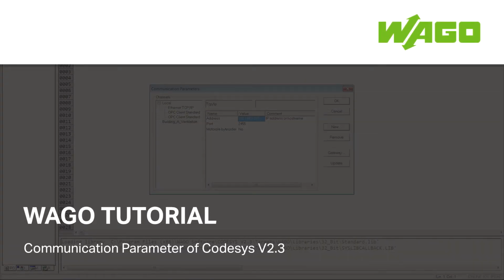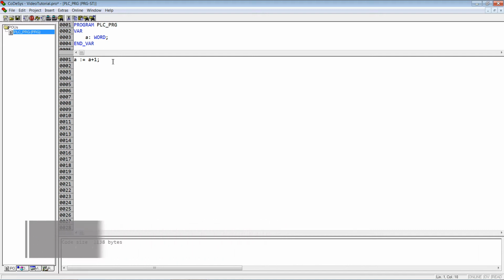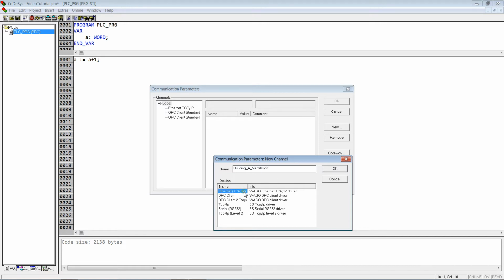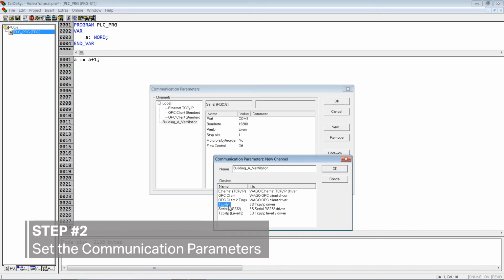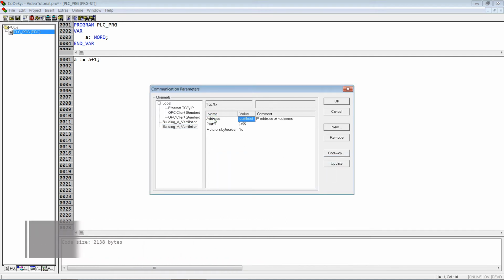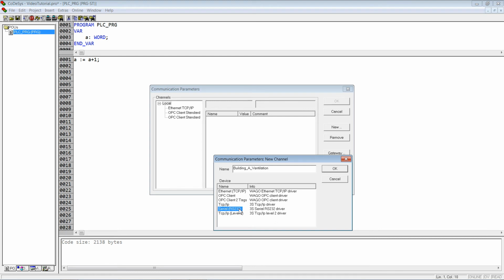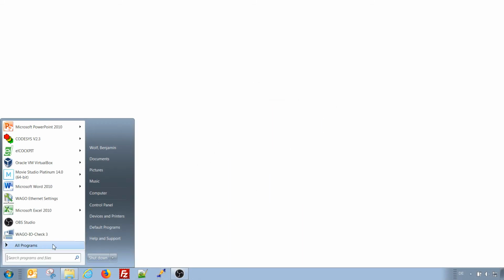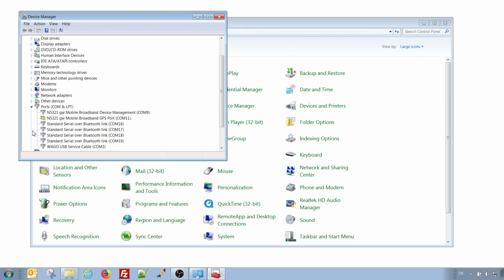Communication Parameter of Codesys V2.3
In this video we are demonstrating how to establish a connection between Codesys V2.3 and the target system.

Content:
0:22 – Open the Communication Parameters
1:11 – Set the Communication Parameters
1:53 – Optional: Install the service cable driver
2:28 – Connect to a controller

For further questions we can be reached by e-mail at . We are looking forward to feedback in the comment section.